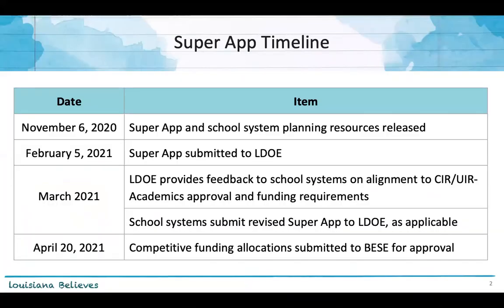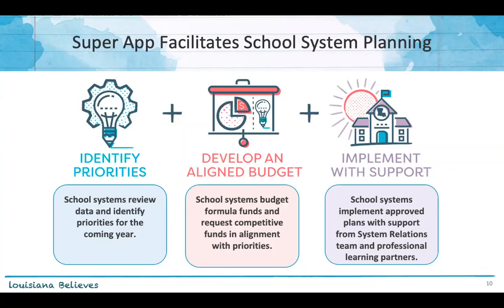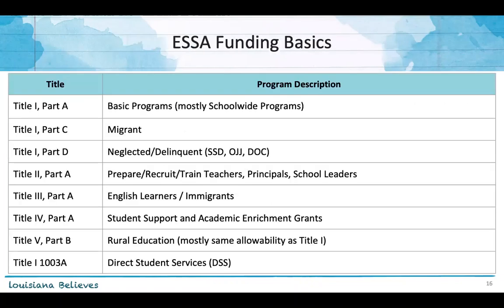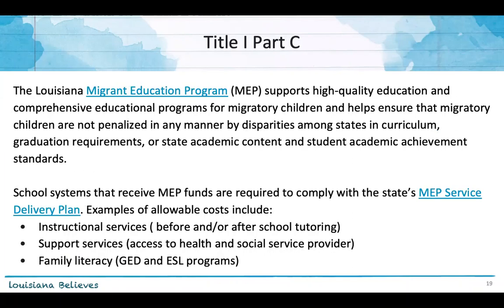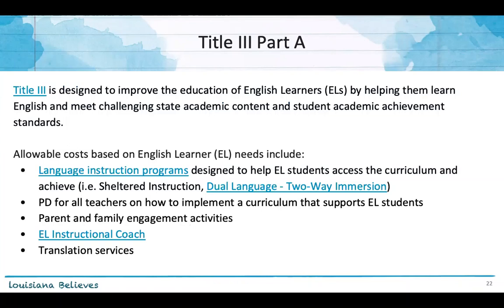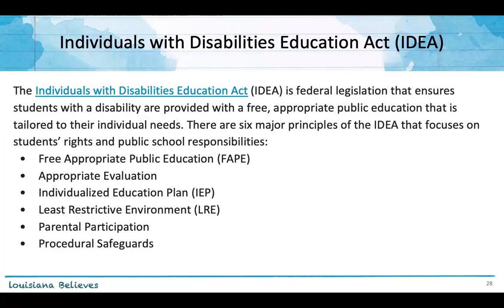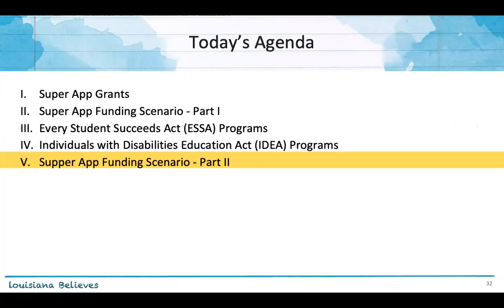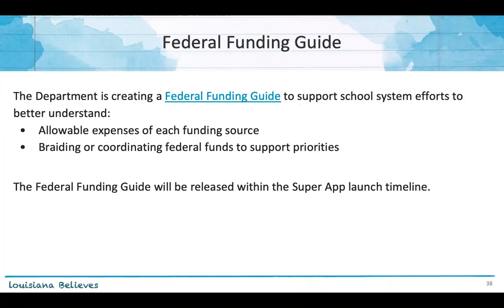2021-2022 Federal Funding 101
This session will provide a high-level overview on the effective use of federal funds in school system planning.This session is designed to equip non-federal program team members with key guidance on how to effectively identify and and braid federal funding to support priorities.